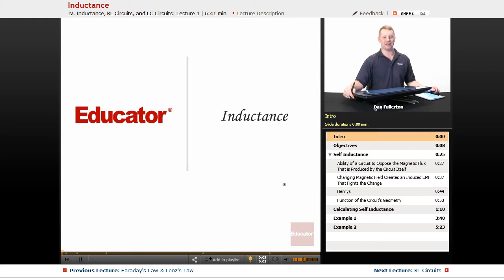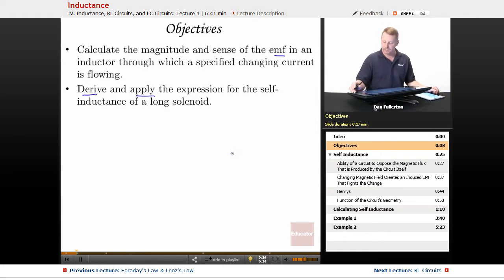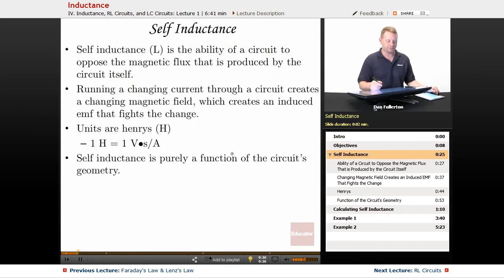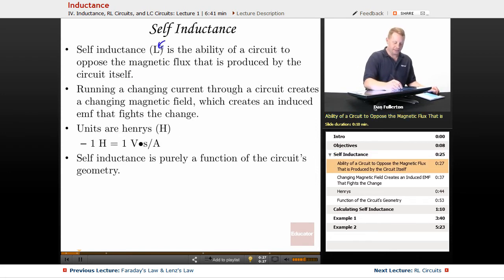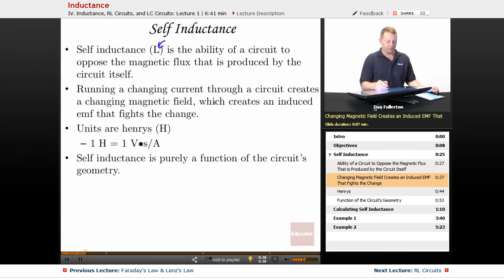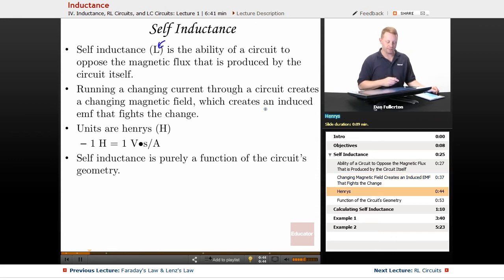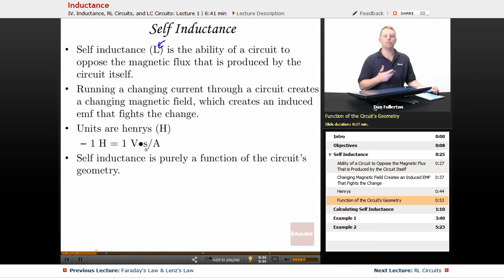Inductance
Full example of self-inductance from Educator.com’s AP Physics C: Electricity and Magnetism course. Our full lesson includes in-depth video explanations of inductors with even more worked out examples ►See the entire syllabus

In this video, we’ll discuss the basics of self-inductance. This AP Physics C: Electricity and Magnetism course will be useful when understanding about inductors.

Like other instructors such as Khan Academy, CrashCourse, Brightstorm, Lasseviren1, Michel Van Biezen? Our Biology instructor is pretty awesome too. Professor Fullerton was recently named a New York State Master Physics Teacher and has 10+ years teaching undergraduate and graduate Microelectronic Engineering courses at RIT and High School Physics.